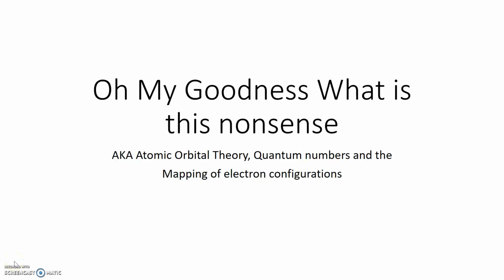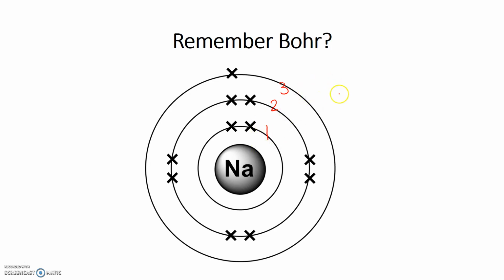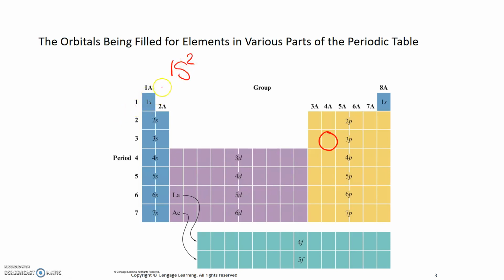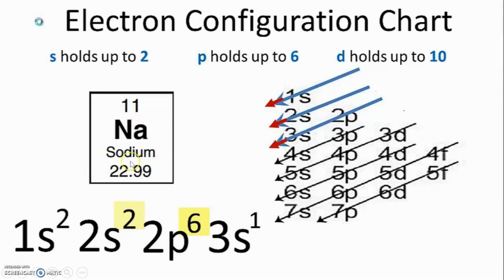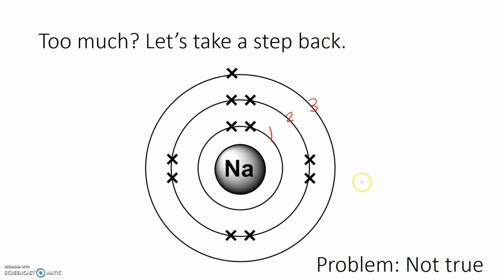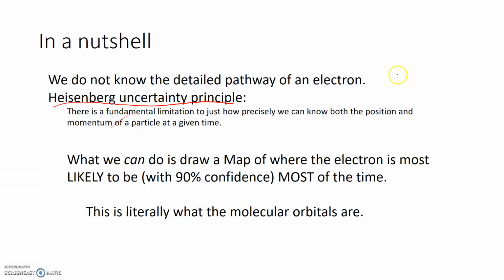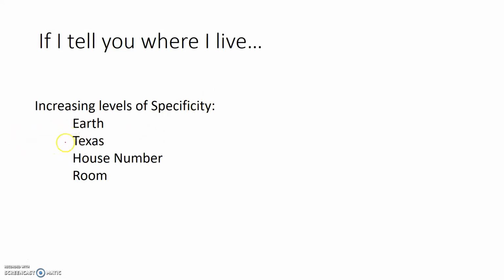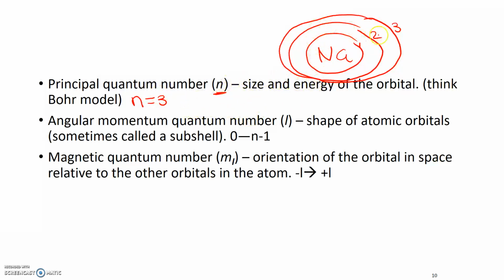Intro to orbitals (chapter 6) Part 1